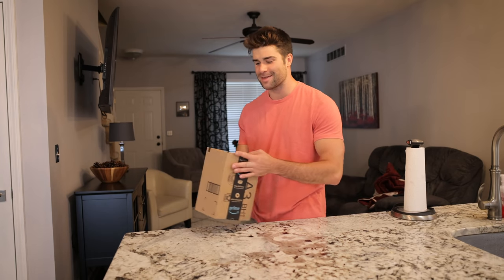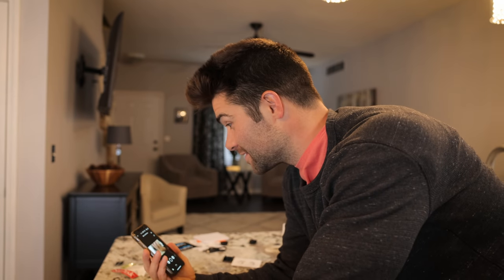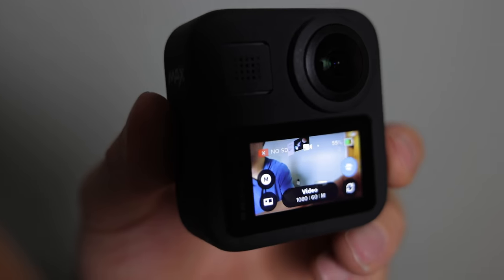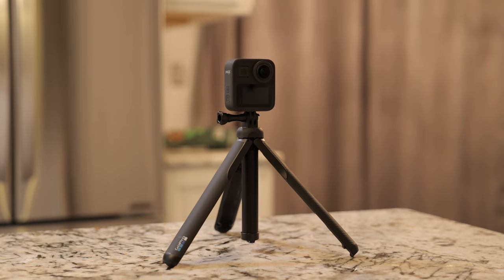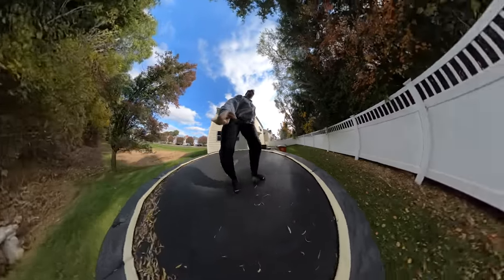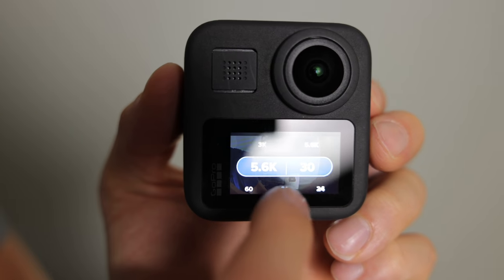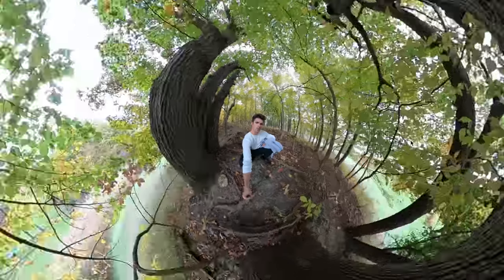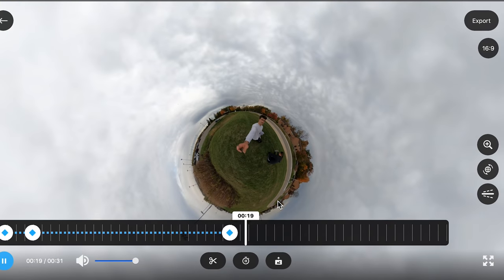This is So Trippy - My first 360 Camera - Go Pro Max Review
I test out the ol go pro max.
[Go Pro Max 360 Camera]
[Selfie Stick I Bought]

[My Trampoline]
[Main Camera Canon R5]
[Main Lens]

[Super Patrons]

Clark R.
Gavin D.
Dave B.
Bryan B.
Jamie M.
Killabees
Simon T.
Jonathan C.
Bennet K.
David K.
Ken
Kevin J.